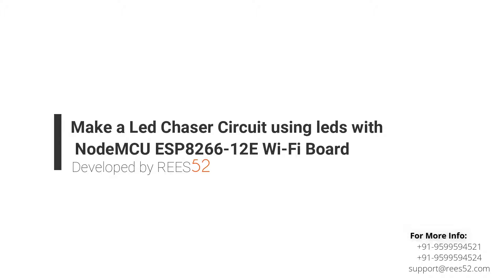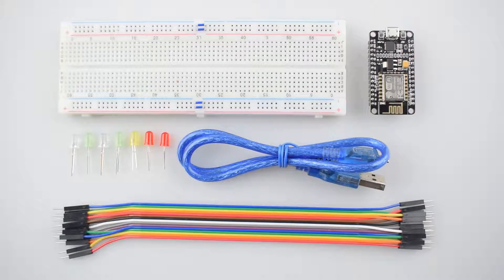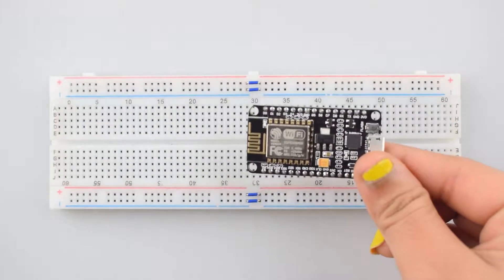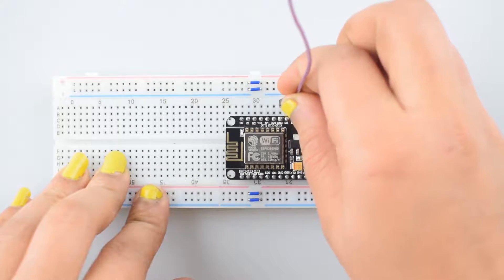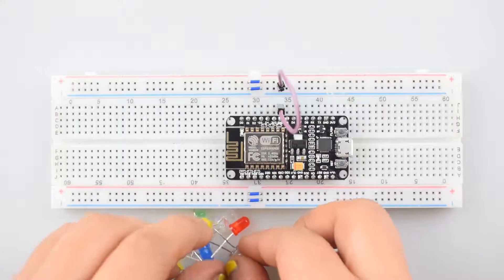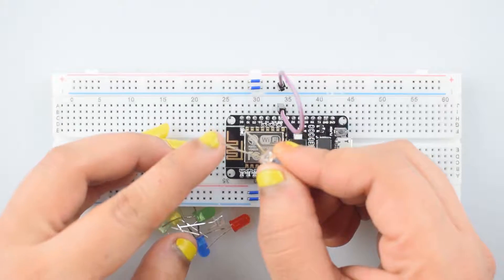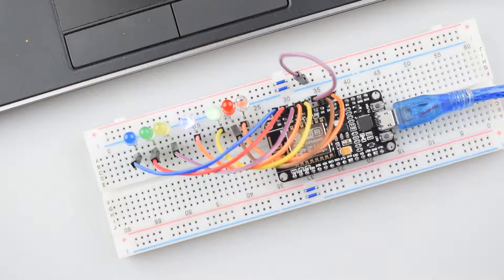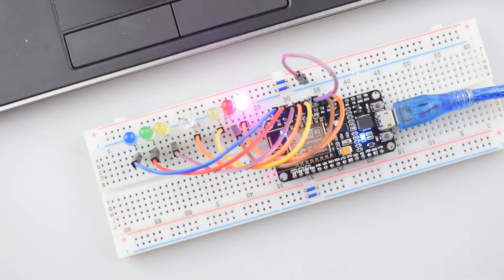Make a Led Chaser Circuit using Leds interfacing with NodeMCU ESP8266-12e Wi-Fi board - ELGYEM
In this video, we are making a Led Chaser Circuit using some leds , in which you control the speed of chasing by increasing the delay time. This project is from our new kit "IoT Revolution kit - ELGYEM". Complete description for all the components available in this video. You can learn how to use all the kit components with a diagram.

• Node MCU (esp82 66-12e v1.0) Wi-Fi board-1
• LEDs 5mm (any colour) - 7
• Jumper wires (male to male) – 20 pcs
• 830 pt. Breadboard -1
• Micro USB cable-1

📗📗📗Project List📗📗📗
1- Turn On/Off led via web Server
2- Measure Temperature and Humidity using DHT11 & ESP8266-12E using Blynk IOT application
3- Make a Gas Level Monitoring System using MQ-2 Gas Sensor Module with  NodeMCU ESP8266-12E Board
4- Make a IOT LDR Alarm circuit using LDR module and NodeMCU ESP8266-12E Wi-Fi Module
5- Make a IoT based Led Control System using MQTT Box Web Application using Led and ESP8266-12e Wi-Fi board
6- Make an IoT based Temperature level indicator using Leds and DHT11 Module with ESP8266-12e Wi-Fi board
7- Make a IoT Based Soil Moisture Monitoring system using Soil Moisture Sensor with ESP8266-12e Board
8- Make An IoT Based Tilt Switch Alarm Using Tilt Switch And Buzzer With NodeMCU ESP8266-12e Wi-Fi Board
9- Make An IoT Based Gas Level Controlling System Using MQ-2 Gas Sensor Module And Led With NodeMCU ESP8266-12e Board
10-Make A Led Chaser Circuit Using Leds With NodeMCU ESP8266-12E Wi-Fi Board